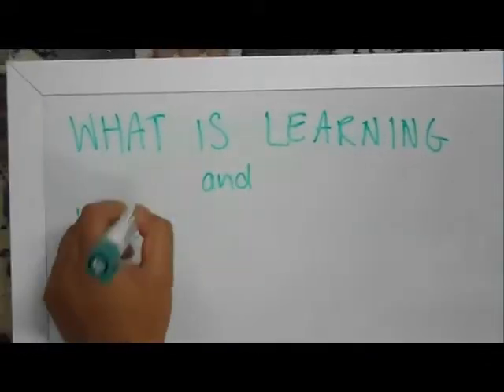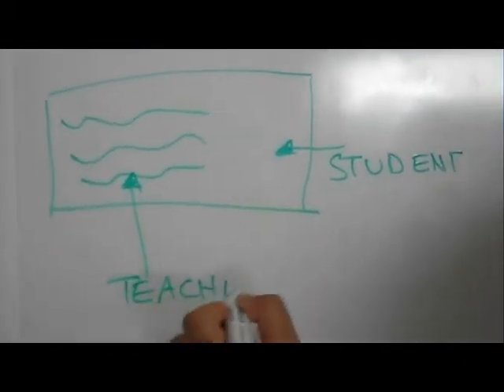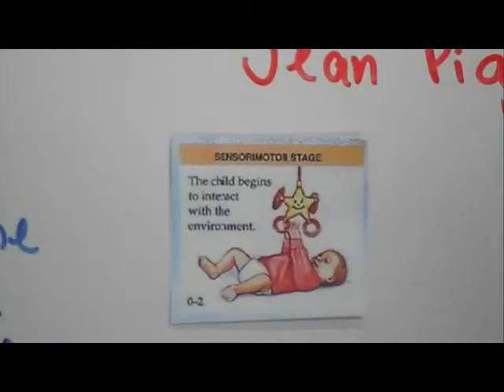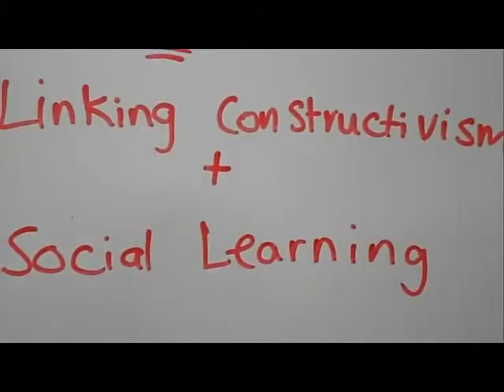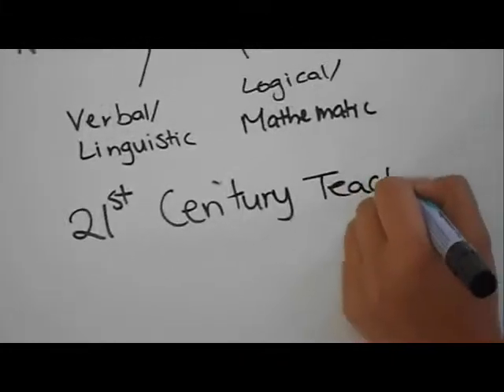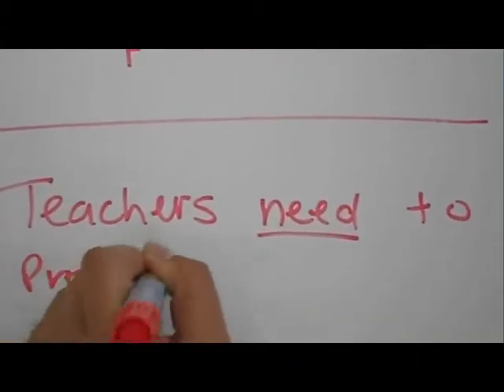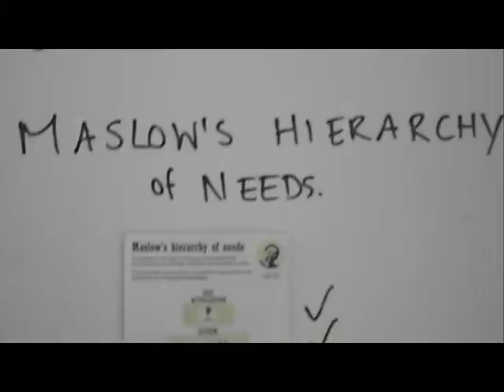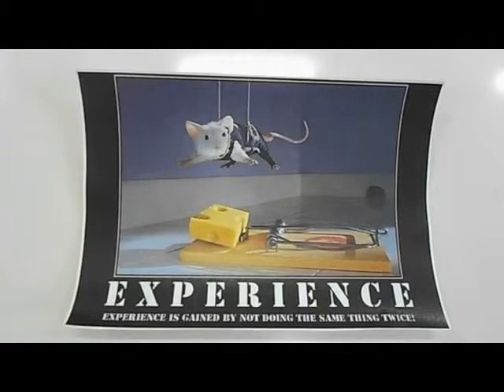What is Learning?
What is Learning and how does it occur?

Produced at Avondale College, Australia